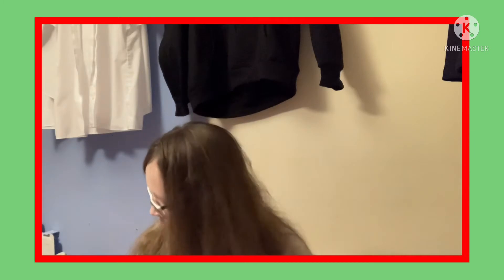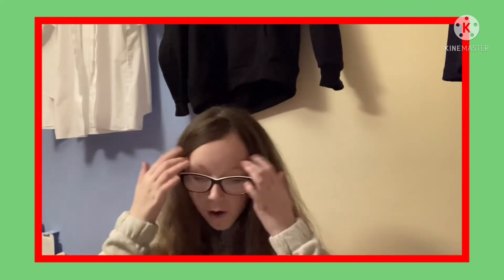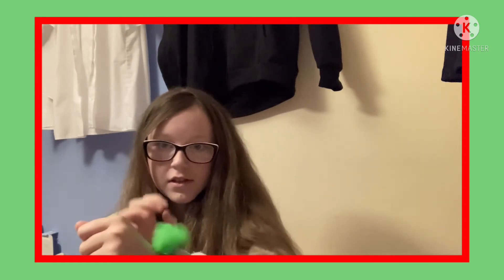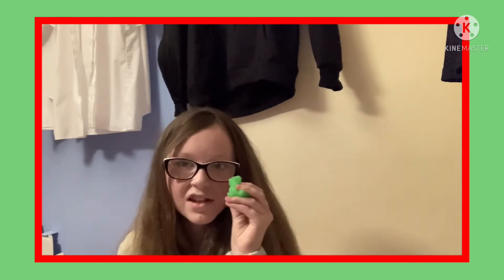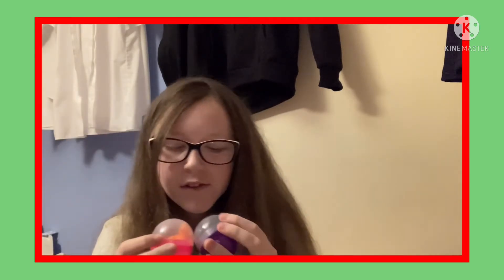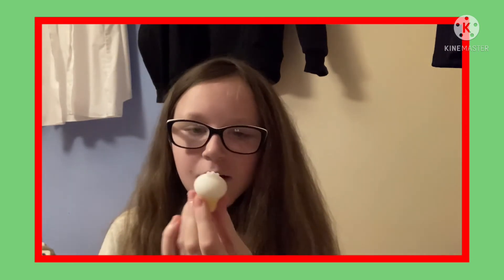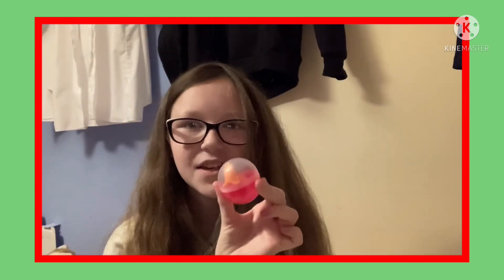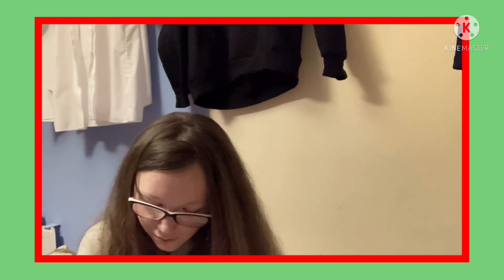VLOGMAS 2021|December 14th|Restaurant toy haul.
🎄Merry Christmas🎄

OMG! I can't believe it it's already the 14th of December! How quick it's gone by..7 months...Wow! 💕

Well. Today i decided to show you 5 toys that i got from a popular UK British restaurant the Harvester! I got 5 suprise toys from the 'vending machine' things.

As i have decided,Vlogmas is not just about christmas content. That i'm just doing things during this festive month and sharing the things i do,with you! 🌝